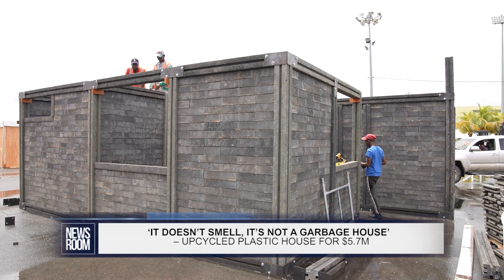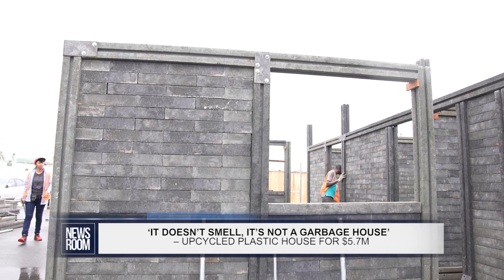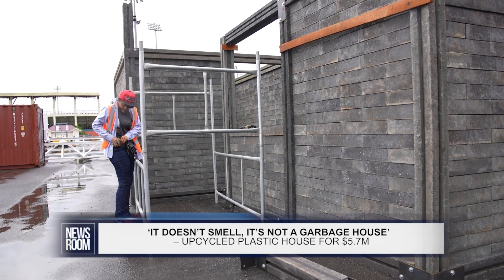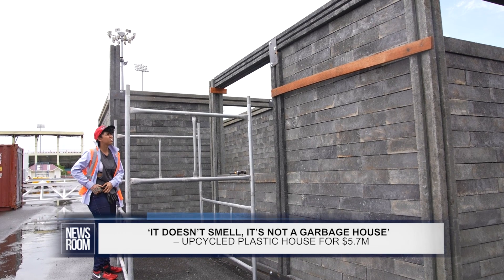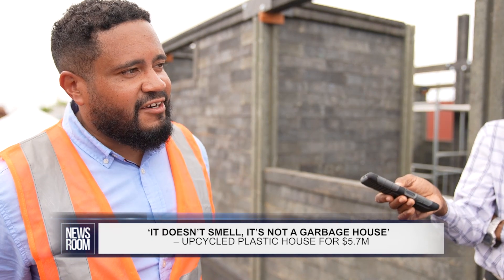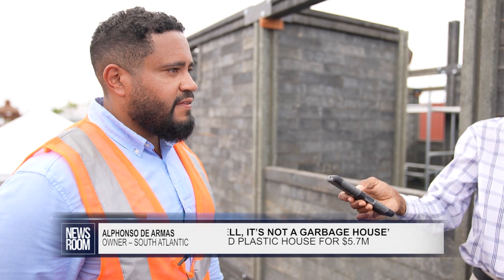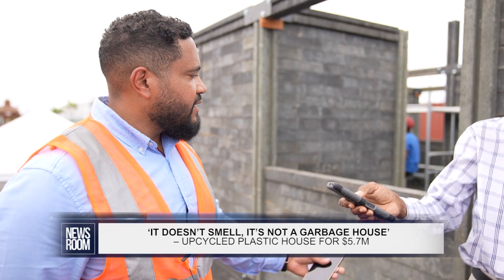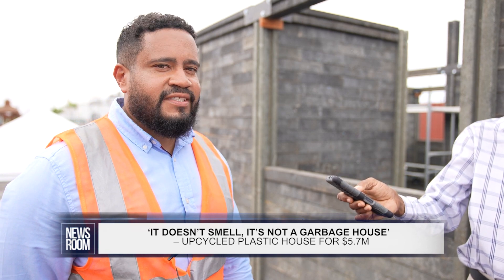‘IT DOESN’T SMELL, IT’S NOT A GARBAGE HOUSE’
The 2022 International Building Expo promises to introduce new building technology and innovation and it is poised to do just that when the three-day event opens on Friday. One of the highlights is the introduction of an environmentally friendly low-income house made from 100 per cent recycled plastic. A local company – South Atlantic – has partnered with a company out of Colombia – Caña Dulce – to bring the technology and engineers to Guyana to construct these houses amid a local construction and housing boom. The government has already signed a Memorandum of Understanding with the company that will be setting up its facility here following the expo, transforming trash into building materials. Owner of South Atlantic, Alfonso De Armas, spoke to the News Room on Monday, explaining his ‘Verde by South Atlantic’ project and said that the houses are not garbage houses and neither does they smell or release toxins.